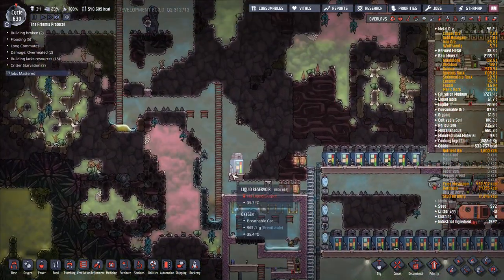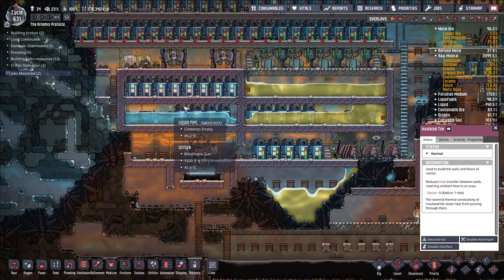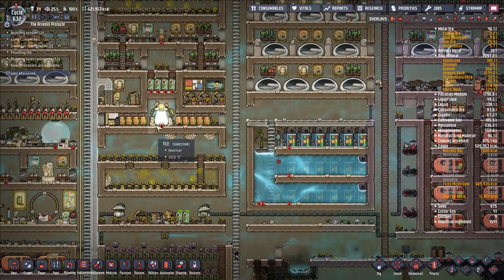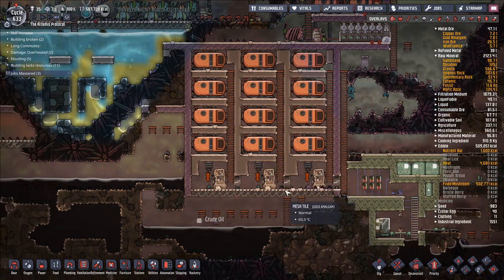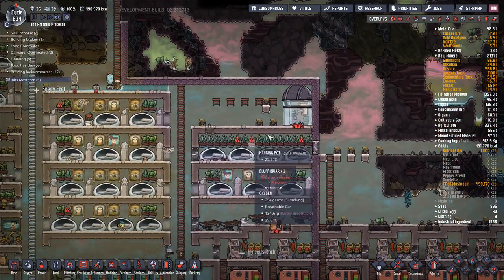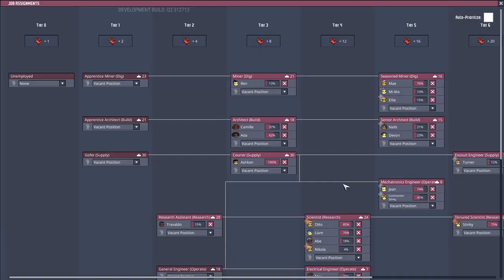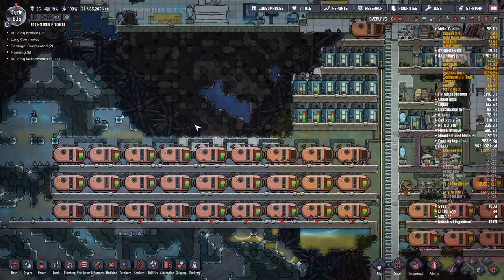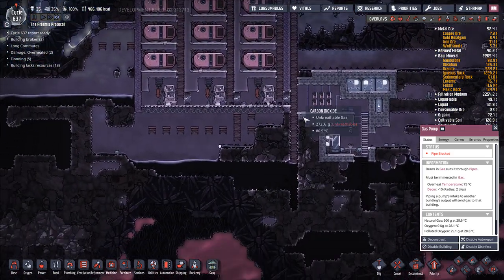Oxygen Not Included Let's Play Episode 151 - Preventative Medicine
In this episode we do some filler chores around the base, including putting the very last touches on our new slickster ranches, extending our cooling system to cover a new carbon dioxide vent, harvesting more iron from iron comets on the asteroid surface, and most importantly, clearing out any leftover pockets of slimelung around our base.

The reason we are cleaning up the remainder of the slimelung is because the way that the germ system works is changing, from one in which disease outbreaks are devastating, but require a tipping point to be reached, into a system in which germs and sickness are mild bothers, but also every day random occurrences.  On the current patch it was an OK idea to have just a little bit of slimelung germs in your food, because slimelung germs dont harm the duplicant when eaten, but also prevent food sickness germs from developing-- on the next patch, it's-- probably-- a better idea to just try and eliminate the germs altogether, so we put some effort into that.

One of the more boring, filler episodes.